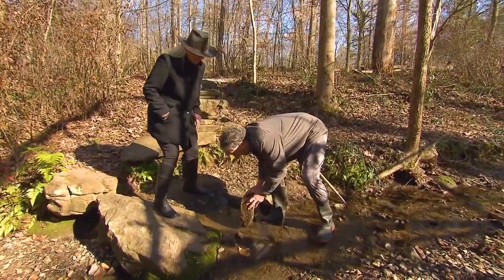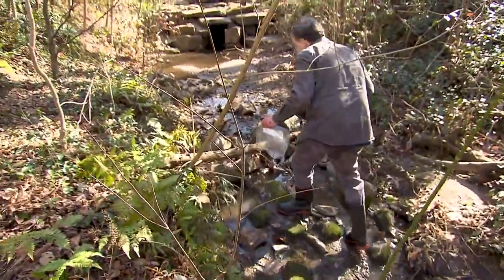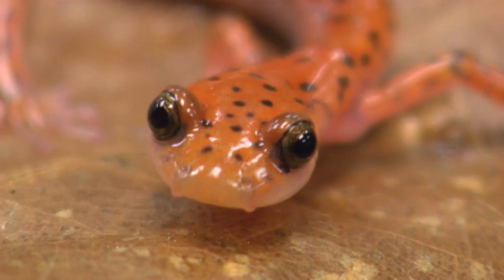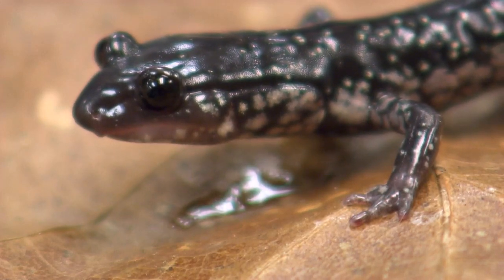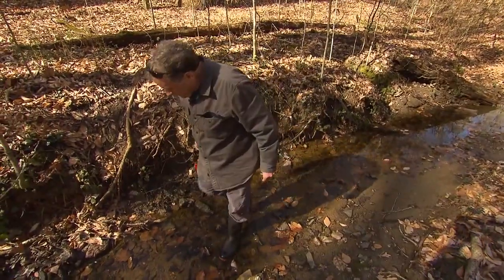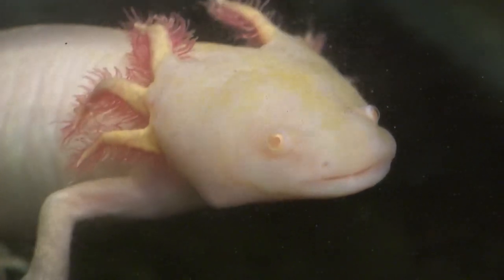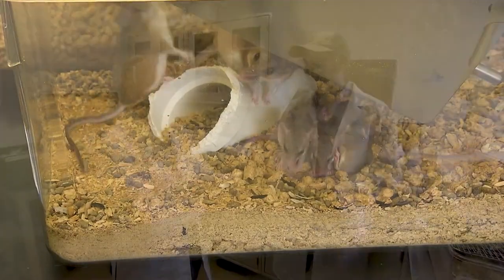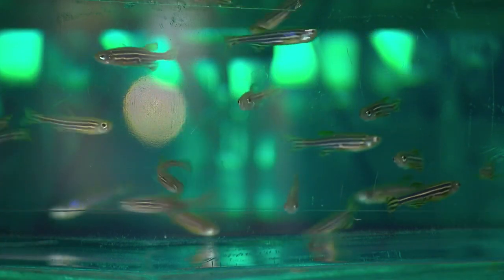Salamanders, Mice, and Men | Georgia Outdoors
Viewers will see the beauty of salamanders, but will also meet researchers trying to understand how some species can regeneration body parts. Originally aired October 18, 2023